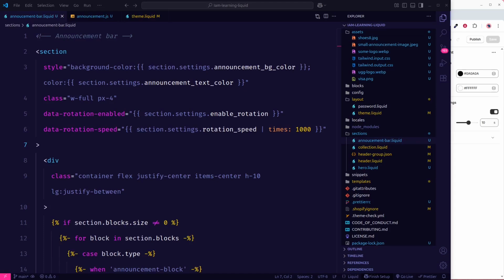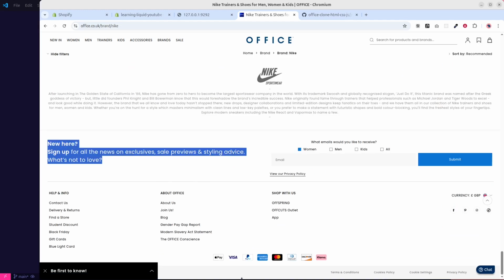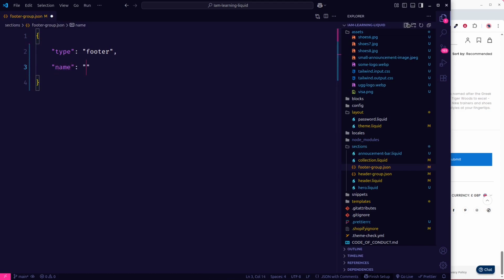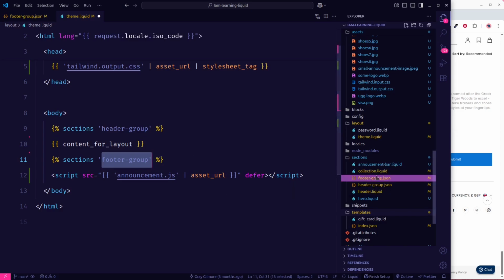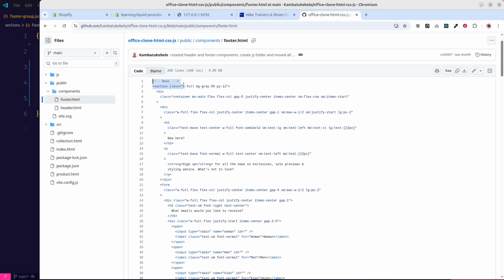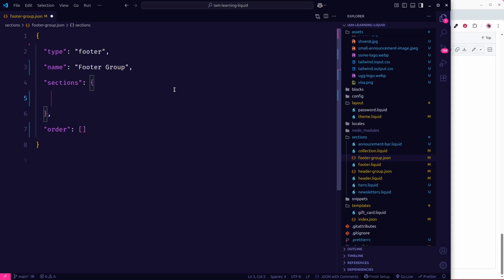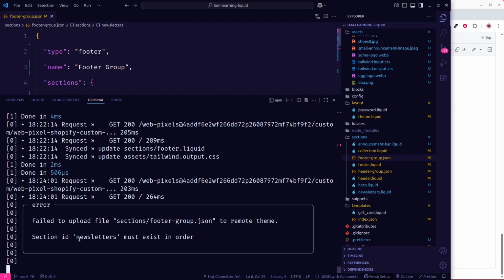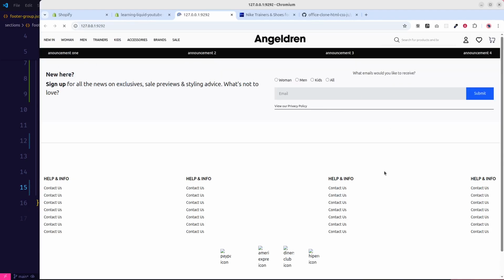14 Creating Footer Group & Linking Newsletter/Footer Sections | Shopify Development for Beginners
In Part 13, we rebuilt the announcement bar with background color input, animation toggle, rotation speed control, and responsive design fixes.

Now, in Part 14, we’re moving into the footer area of the theme. Specifically, we’ll create a footer-group.json file and link both the newsletter.liquid and footer.liquid sections to it.

What you’ll learn in this video:
✅ How to create a footer-group.json template
✅ Linking multiple sections (newsletter + footer) into one group
✅ Understanding how Shopify JSON templates work with sections
✅ Setting up the foundation for a fully customizable footer

By the end of this lesson, you’ll know how to structure your footer and newsletter so they’re connected and editable within the Shopify theme editor.